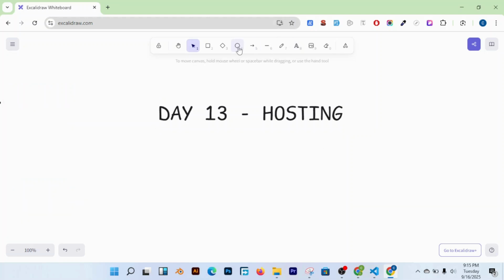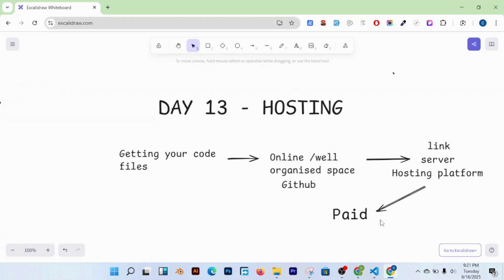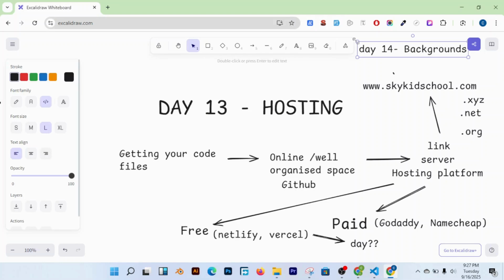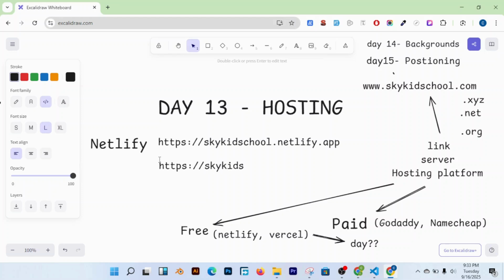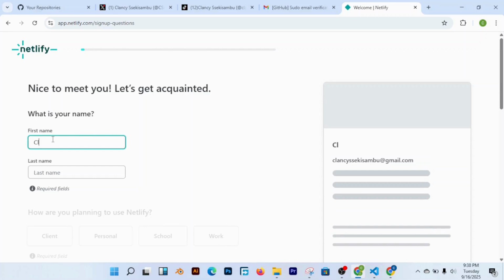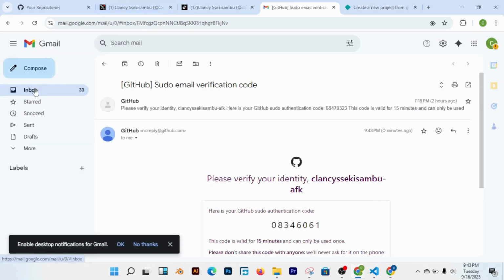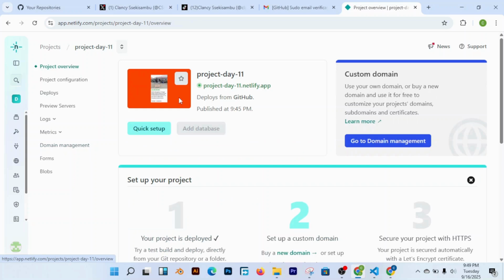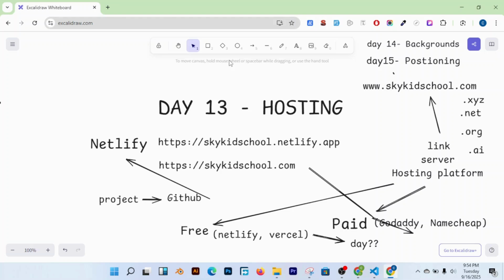Learn Web Development | Day 13: Web Hosting for Beginners Netlify, Vercel & Namecheap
In this lesson, we dive into Web Hosting 🌍 — the process of taking your project from GitHub and deploying it live on the internet using hosting providers like Netlify, Vercel, and Namecheap.

You’ll learn:

✅ What hosting is and why it’s important for developers.
✅ The difference between free hosting (Netlify, Vercel) and paid hosting (Namecheap, GoDaddy, Bluehost).
✅ How domains work (.com, .net, .org, .ai, .xyz, and more).
✅ How to sign up on Netlify, authorize your GitHub account, and deploy a project.
✅ Domain management tips, changing your site name, and generating your final clickable live link.
By the end of this video, you’ll know exactly how to host a website or project online for free or paid, connect domains, and share your project with the world. 🌐

👉 This tutorial is perfect for beginners in web development learning how to deploy websites, host projects online, and manage domains.

Timestamps
0:00 - Introduction to Web Hosting Tutorial for Beginners
0:19 - Day 13 Overview: Hosting websites and deploying projects online
1:06 - Recap of Day 12: GitHub and code storage explained
2:35 - What is Hosting? Full explanation of hosting in web development
7:28 - Paid Hosting Platforms explained (reliable hosting services)
8:04 - Examples of Paid Hosting: GoDaddy, Namecheap, Bluehost
10:09 - Understanding Domain Names (.com, .net, .org, .ai, .xyz and more)
11:30 - Free Hosting Platforms explained (best options for beginners)
11:52 - Examples of Free Hosting: Netlify, Vercel for deploying projects
12:49 - Sneak Peek: Day 14 Backgrounds in CSS & Day 15 Positioning
22:07 - How to Sign Up on Netlify for Free Hosting and Deployment
29:13 - Authorizing your Netlify account with Gmail and GitHub integration
31:03 - Deploying a project from GitHub (Day 11 demo deployment)
32:56 - Domain Management on Netlify: custom domain, site name editing
35:30 - Final Clickable Live Link – sharing your hosted website online